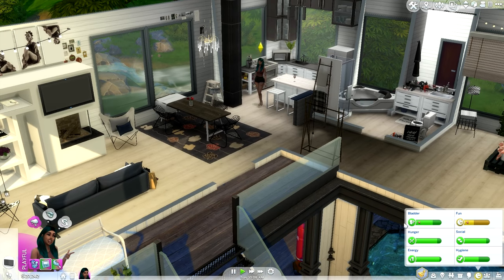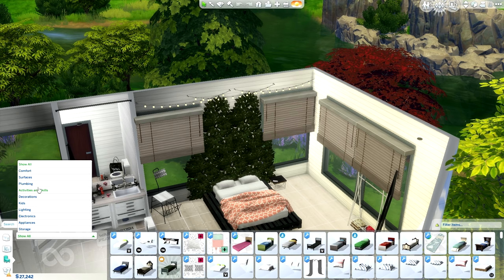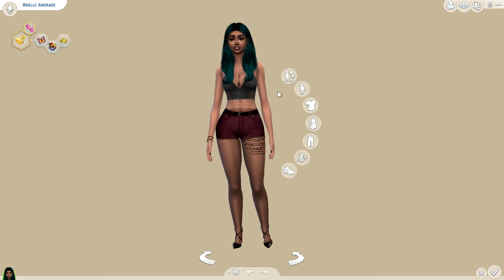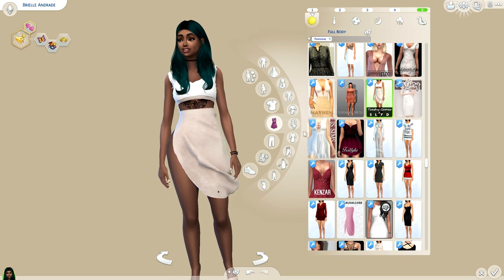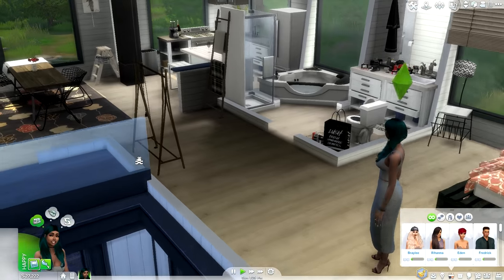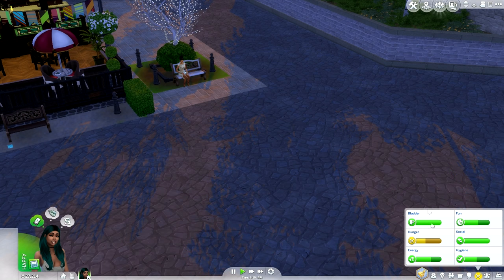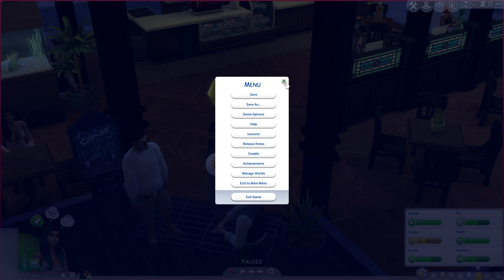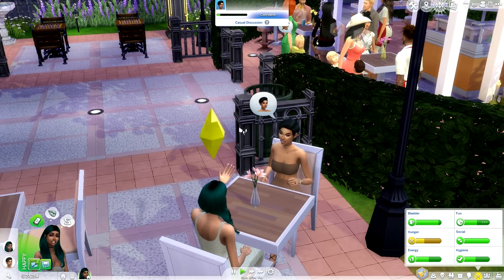Let's Play | The Sims 4 - Andrade | Heyyy Sade! (Part 2)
In this episode Brielle explores Windenburg and meets some interesting sims!!

If you guys love the sims 4, urban sims, urban gaming, or just gaming in general!!

Origin: @LivelyLex

Games I Currently Am Playing...

Let's Play The Sims 2
Let's Play The Sims 4
Let's Play The Sims 4 Get Together
Minecraft
Sims 4 Create A Sims
Sims 4 Bad Girls Club